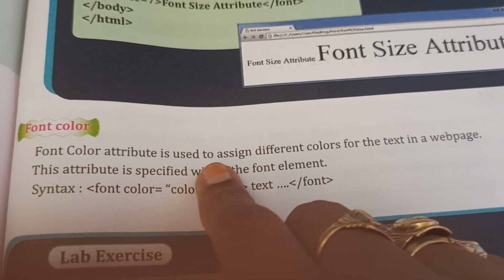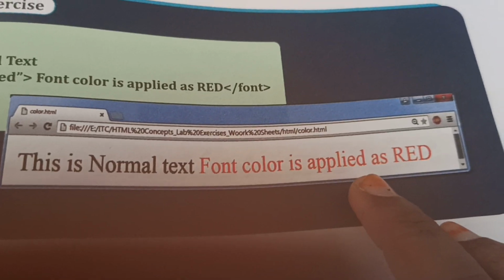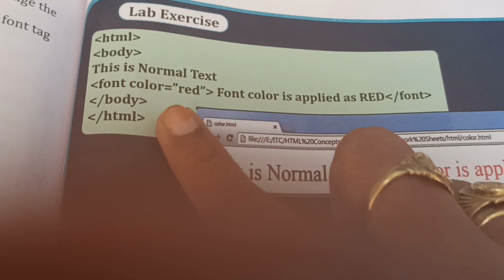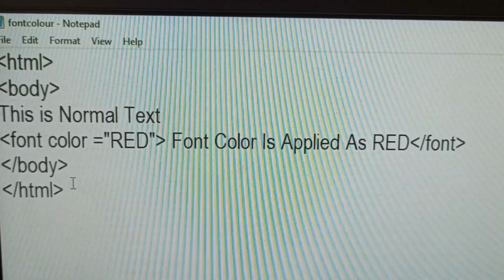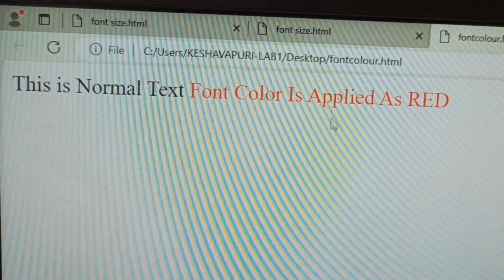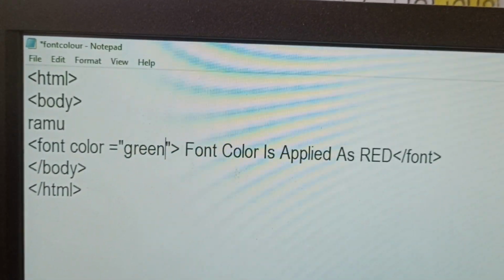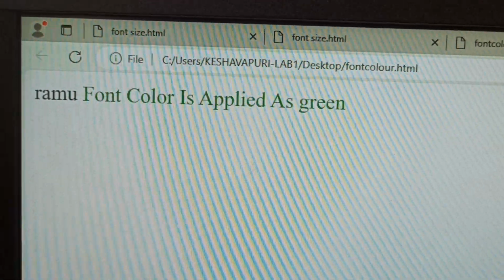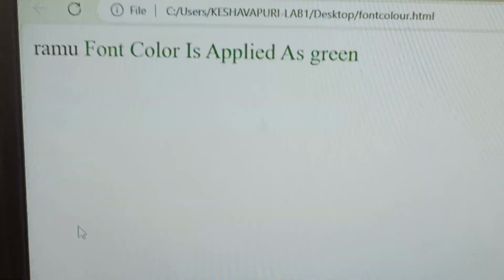font color in html